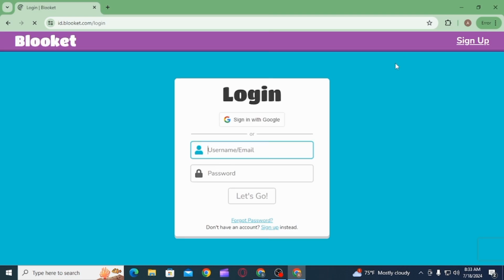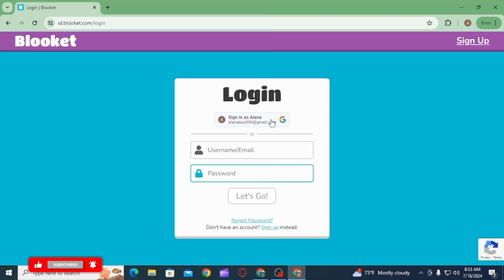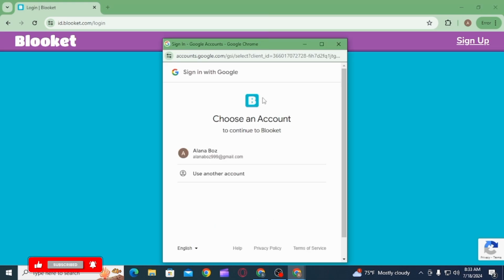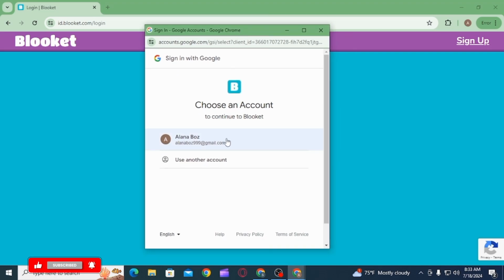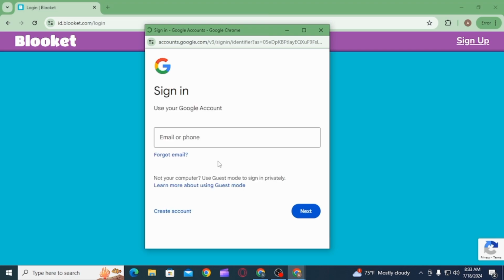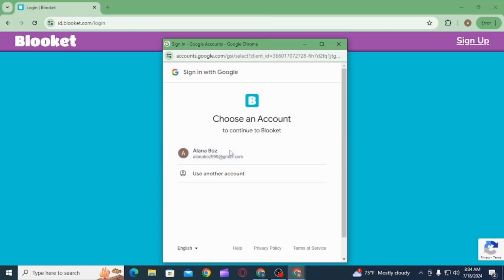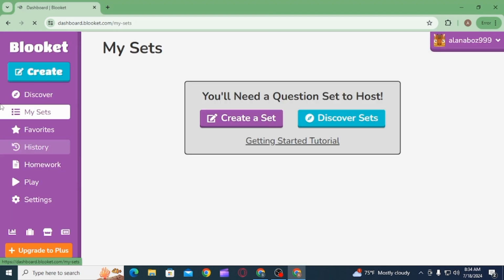How to Login into Blooket with Google Account (2024)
Want to sign in to Blooket using your Google account in 2024? This tutorial provides a step-by-step guide on how to log in to Blooket seamlessly with your Google credentials. Learn how to connect your Google account for easy access to Blooket's features and educational games.

In this tutorial:
0:00 - Introduction
0:15 - How to Login into Blooket with Google Account (2024 Guide)

Discover how to easily log into Blooket using your Google account with this practical guide. Enjoy a smooth login experience and get started with Blooket’s engaging educational tools.

Sign in to Blooket with your Google account today with this straightforward tutorial!